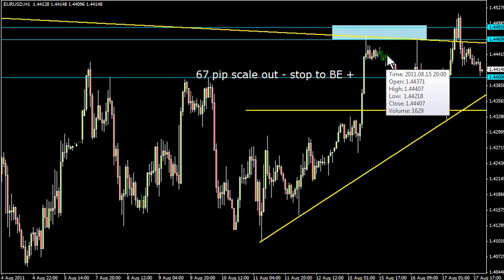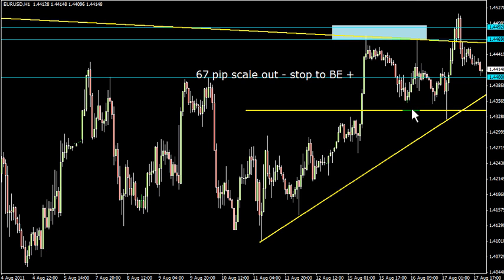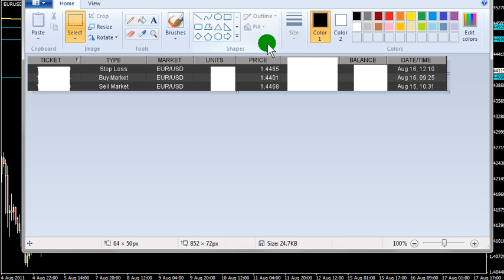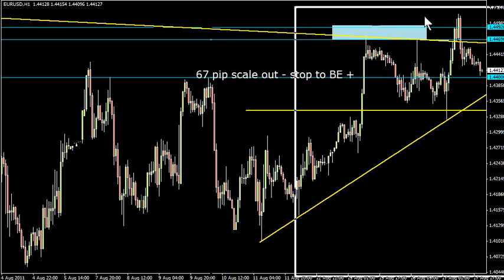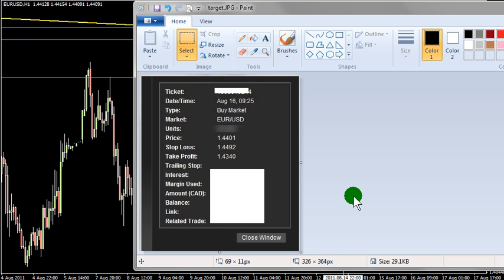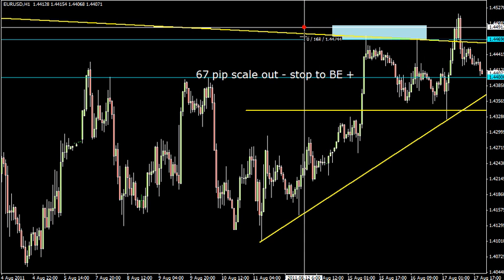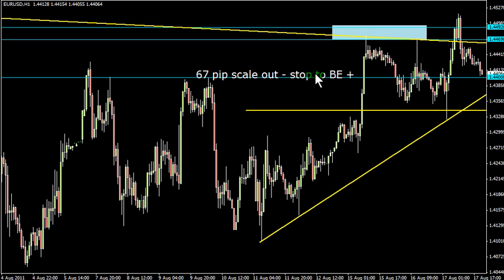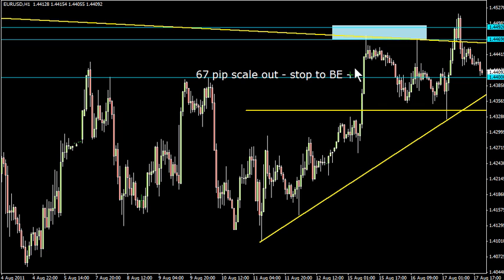Fading the Move | Day Trading Online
This video points out how you can benefit from knowing where traders look to take trades at, where their stops are and when a good time to fade presents itself, taking it could be a good move. NetPicks Services are offered for educational and informational purposes only and should NOT be construed as a securities-related offer or solicitation or be relied upon as personalized investment advice. We are not financial advisors and cannot give personalized advice. There is a risk of loss in all trading, and you may lose some or all of your original investment. Results presented are not typical.